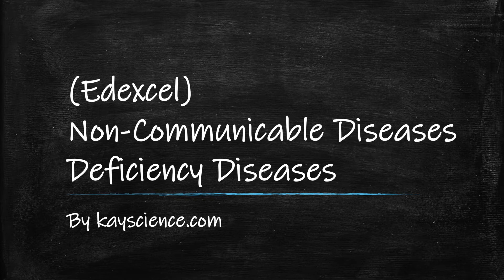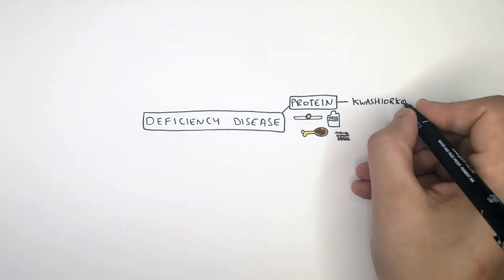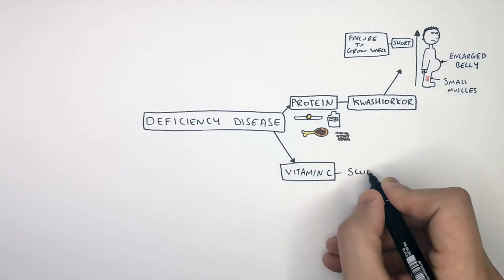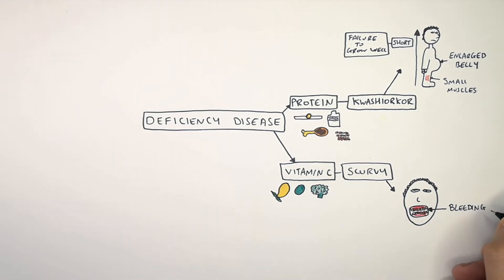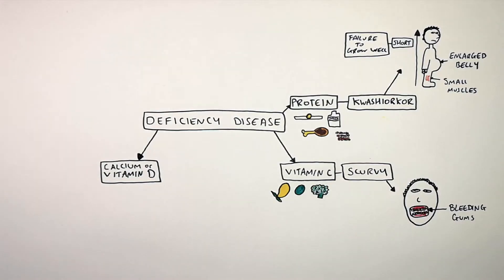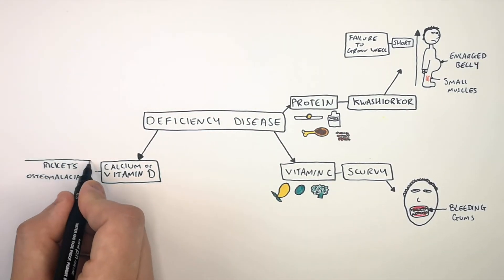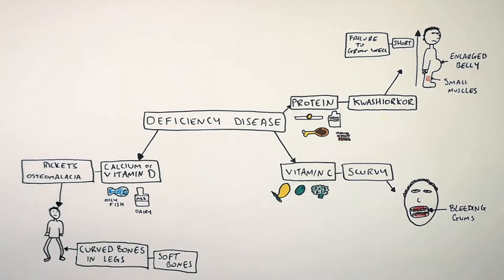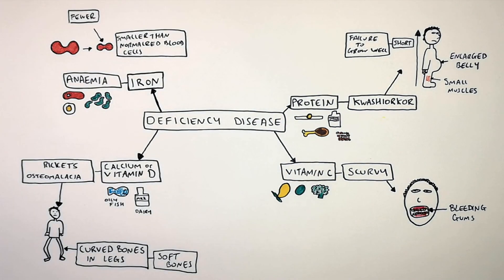GCSE Biology - Deficiency Diseases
Deficiency Diseases (Kwashiorkor, Ricketts, Aneamia, Scurvy) - GCSE Biology | kayscience.com